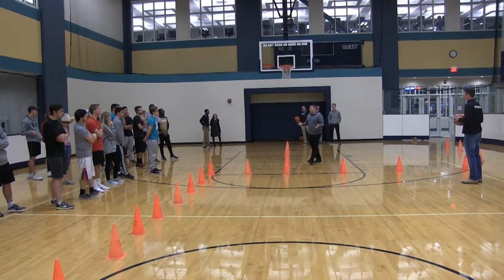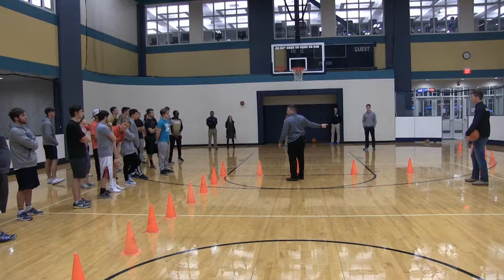UNCW Competitive Sports Training Night 3 - Rotations